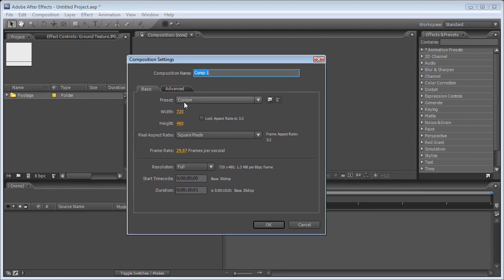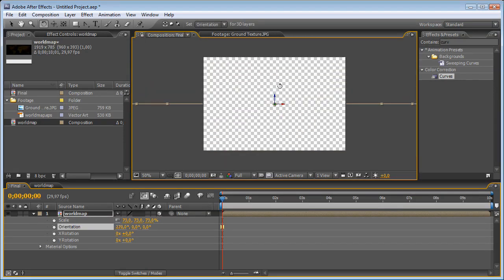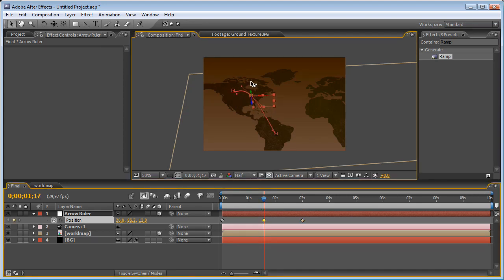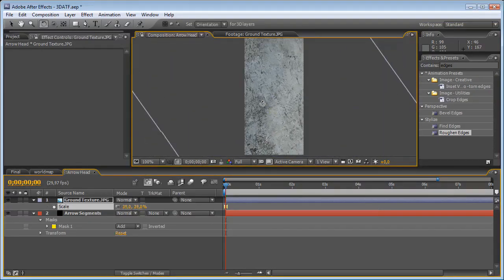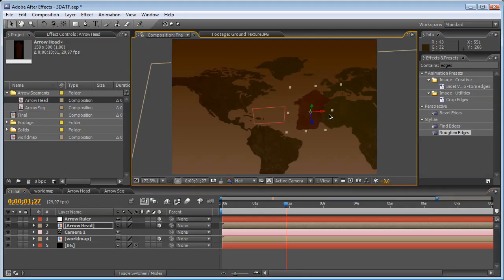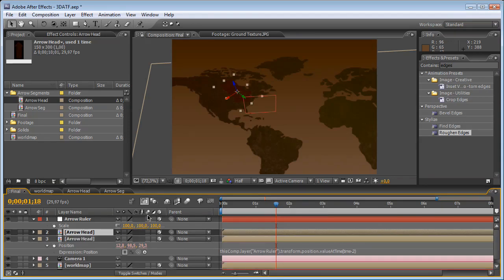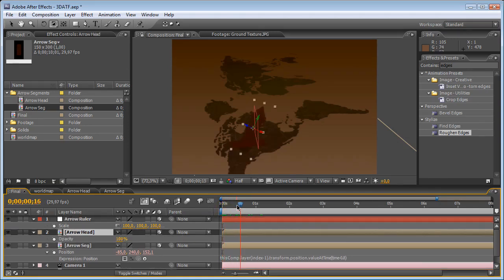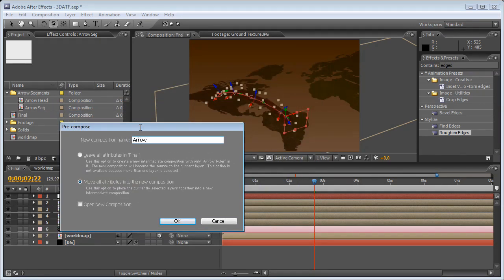3d Arrow Tutorial